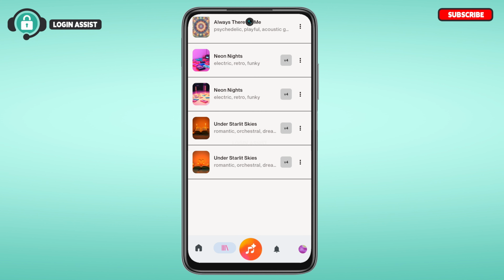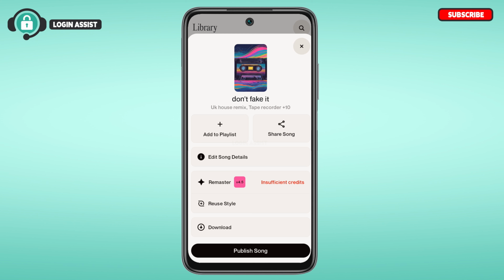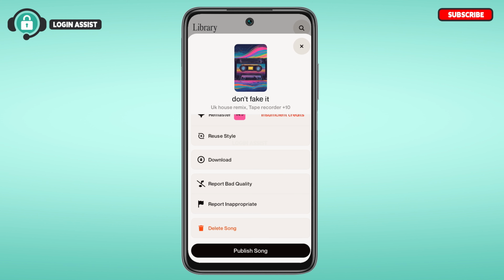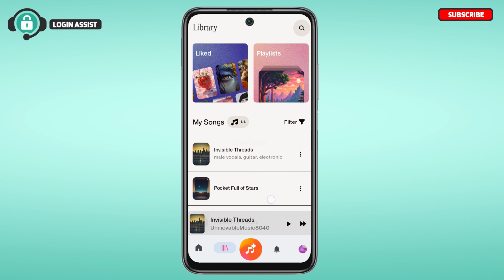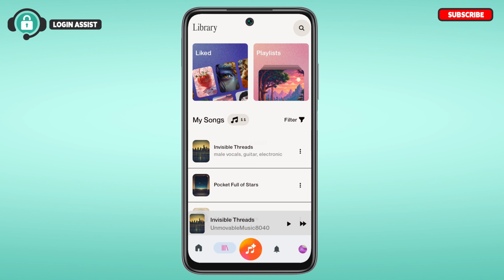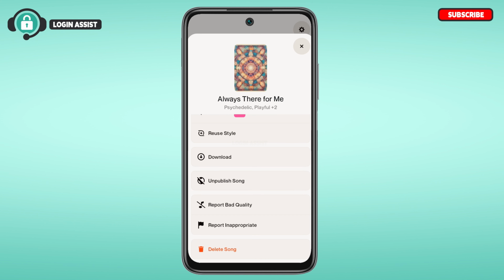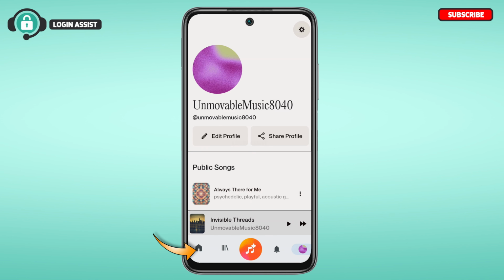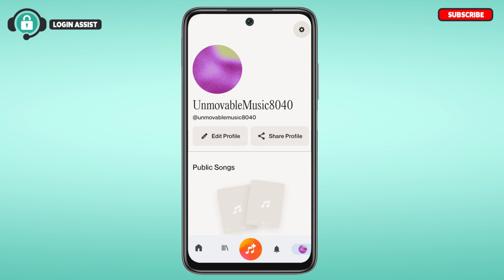How To Delete A Song In Suno AI 2025 | Remove Music On Suno Account | Suno App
Want to delete a song in Suno AI? Follow these steps:
1: Open the Suno AI app and log in to your account.
2: Tap the Library icon next to the home icon.
3: Identify the song you want to delete and tap the three dots next to it.
4: Scroll down and tap the Delete Song option.
With these steps, you can remove music from your Suno account.

Watch this tutorial video for the process and steps to delete a song in Suno AI account.